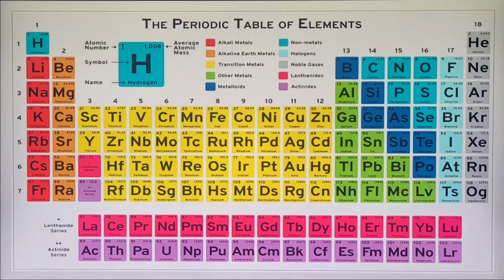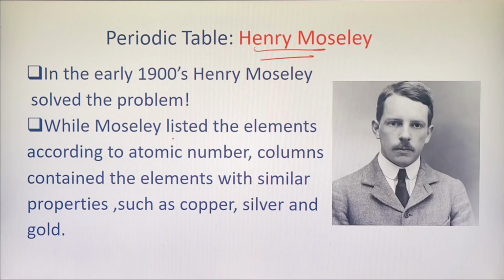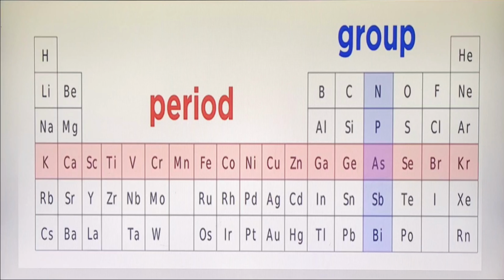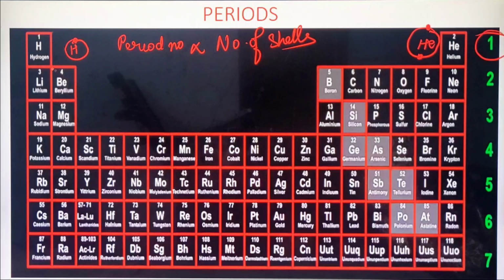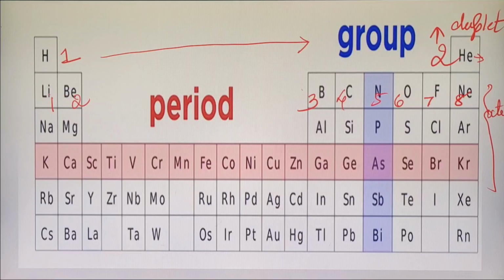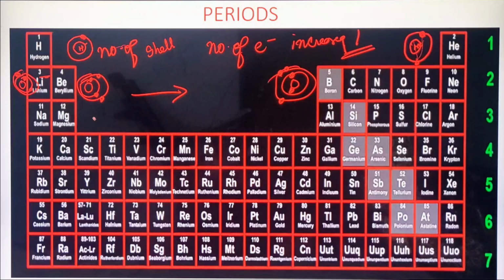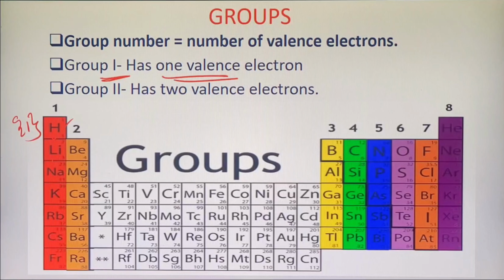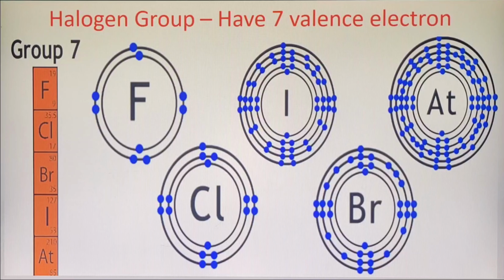Periodic Table Introduction | Part 1 | ICSE -10 Chapter 1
ICSE Class 10 Chemistry | Periodic Table Part 1: Introduction Made Easy
Periodic Table Basics | ICSE Class 10 Chapter 1 | Explained Clearly
Start Here: Periodic Table Introduction | ICSE Class 10 Chemistry
Chapter 1: Periodic Table Explained | ICSE Class 10 Chemistry Series
ICSE Class 10 Chemistry | Periodic Table Fundamentals (Part 1)

Welcome to the ultimate chemistry tutorial that will transform your understanding of the Periodic Table! In this comprehensive video, we break down everything you need to know about Mendeleev's Periodic Law and the Modern Periodic Table in an easy-to-follow format.

💡 Key Concepts Covered:
✅ Mendeleev vs Modern Periodic Classification
✅ Atomic number significance
✅ Period and group identification techniques
✅ Electron configuration relationships
✅ Periodic trends and patterns

This step-by-step tutorial uses simple explanations and visual aids to make complex chemistry concepts crystal clear. Whether you're preparing for exams or just want to understand chemistry better, this video has everything you need!

Don't forget to LIKE this video if it helped you understand the periodic table better, SUBSCRIBE for more chemistry tutorials, and hit the BELL icon for notifications when we upload new content!

Timestamp
0:01 Channel Introduction & Welcome
2:48 Mendeleev's Periodic Law
4:55 Henry Moseley & Modern Periodic Table️
5:59 Modern Periodic Law Explained
7:31 Periods vs Groups (HP Method)
11:09 Period Number = Shell Number
14:22 Salient Feature of Modern Periodic Table
16:21 Periods -Trends
21:15 Groups Introduction
21:46 Group Number = Valence Electrons
24:20 Group 17 Example